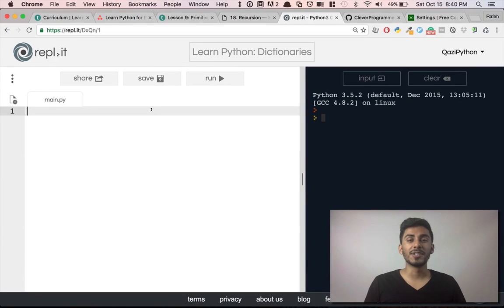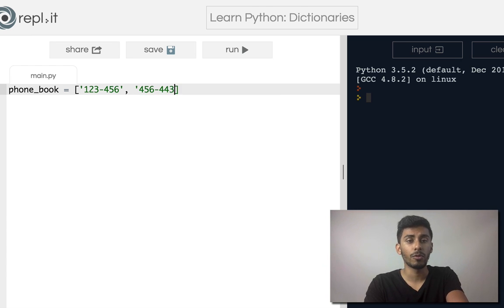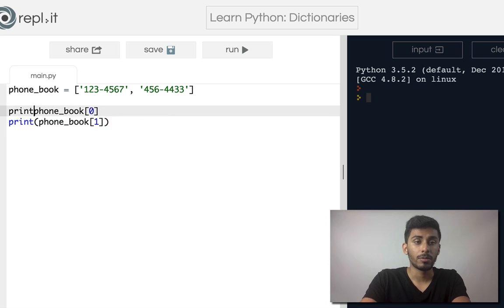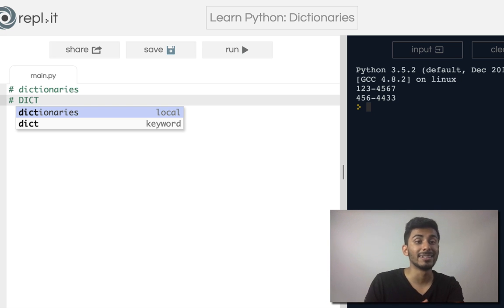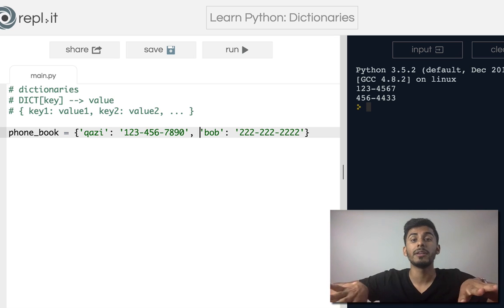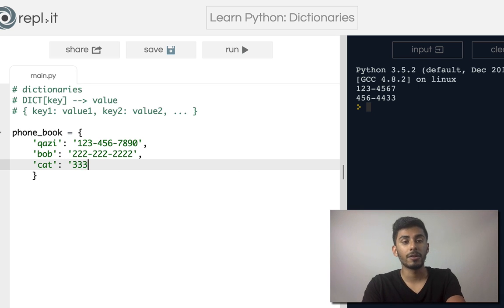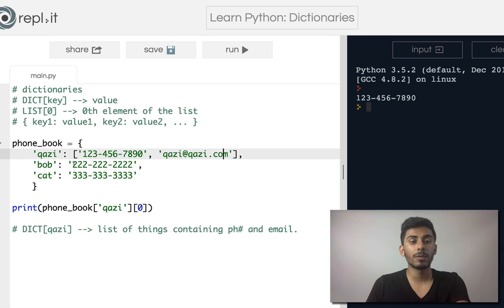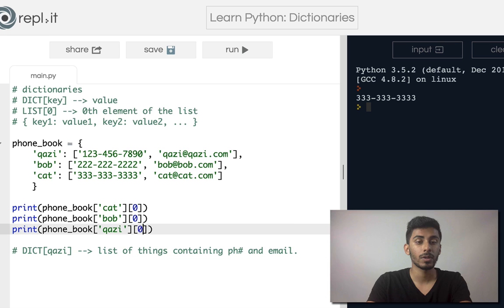Learn Python Programming - 16 - Dictionaries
Let's talk about yet another fascinating data structure known as dictionaries. Ever wondered how your iPhone stores phone numbers and then allows for simple and efficient lookups...? Well, no need to wonder anymore after you watch this video! ...